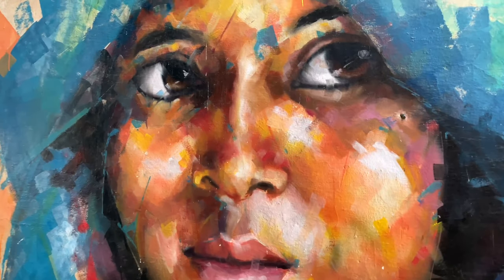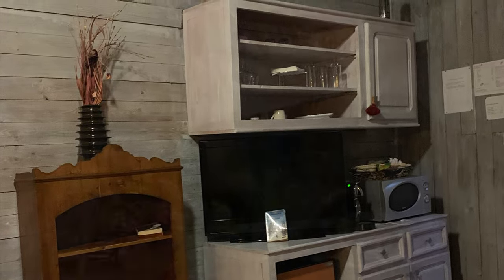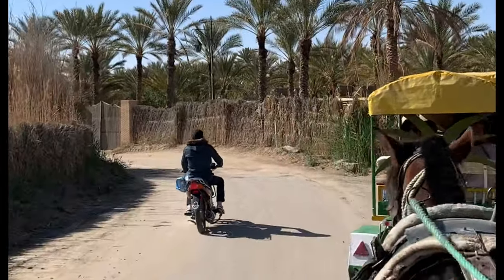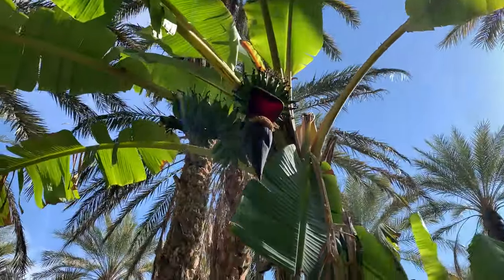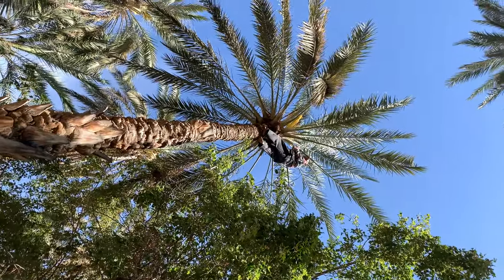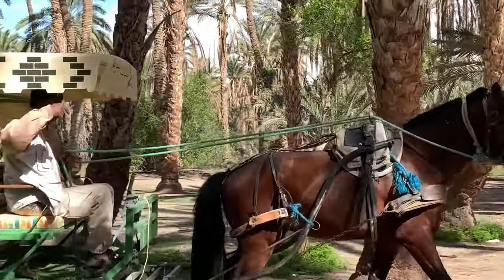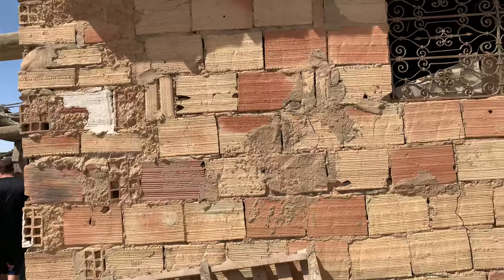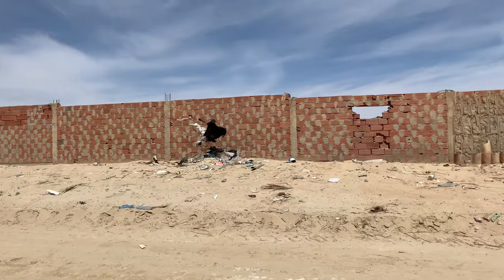TOZEUR TUNISIA - TOUR OF THE DESERT OASIS توزر‎ (travel vlog 2019)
Welcome to TOZEUR Tunisia. This is an enchanting palm oasis located in southwest Tunisia, on the edge of the Sahara. While the surrounding area appears desolate, the oasis springs up like a mirage and buzzing with activity. TOZEUR is known for its old Medina and unique brick architecture, that make you feel like you have stepped back in time. Today we are going to uncover the mysteries within this unique desert community.

Tucked away in the peaceful oasis is Diar Abou Habibi, a chilled out accommodation with uniquely decorated cabins. It’s an excellent base for tourists wanted to visit the nearby Star Wars sets, salt flats, and Atlas Mountains.

Next, we visit the date farm. Date production plays an important role in the economy of the oasis, as it provides many jobs to farmers and exporters. Tunisian dates are exported to more than 80 countries.The cultivation of the dates requires lots of manual labor.

On the outskirts of the oasis, we visit a brickwork factory. TOZEUR is famous for its yellowish/brown bricks, which are made by hand using clay. They are a passed down tradition and keep the houses cool during the hot 325 days of sun.

Lastly, we enjoy a Tunisian feast including Tunisian wine before checking out the nightlife at a local hookah lounge.

This video is sponsored in part by Off Season Adventures and Discover Tunisia.  Check them out for more information.